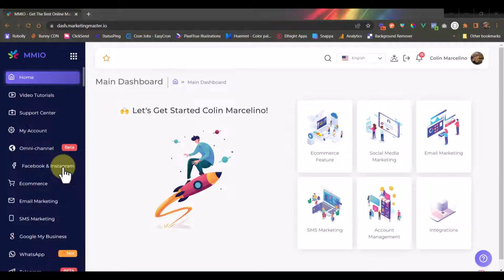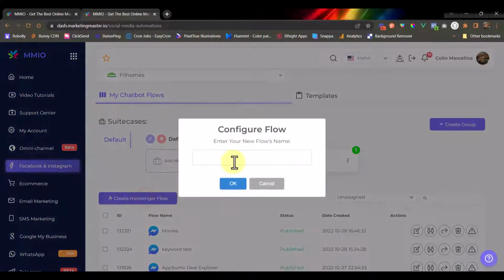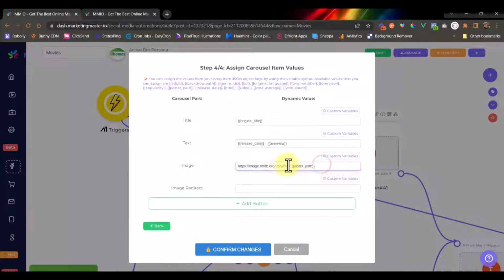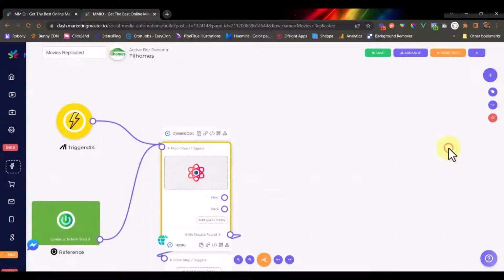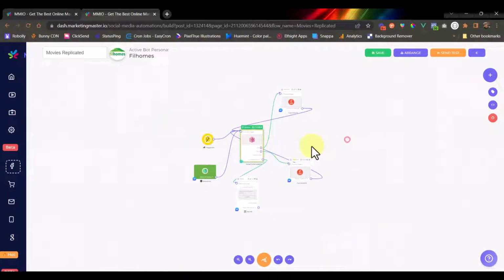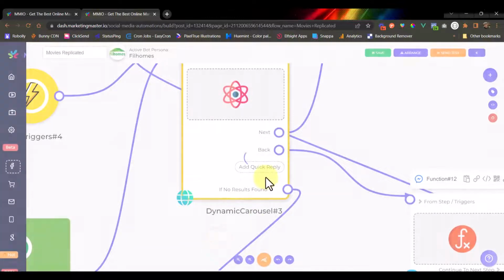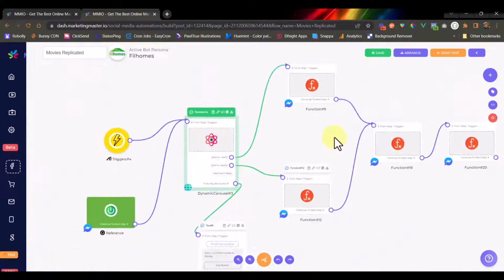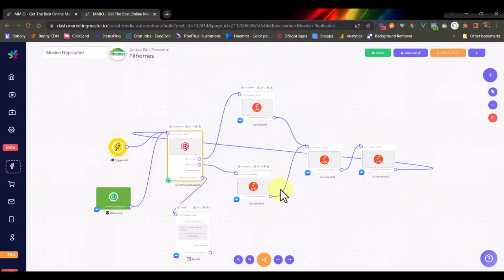How to use the Dynamic Carousel feature for Messenger and IG Chatbots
🔥New Feature Update🔥
DYNAMIC CAROUSEL FOR MESSENGER AND IG

Hi Fam!

We just published the Dynamic Carousel feature for Messenger and IG.

With this feature, you don't have to manually upload images, or write titles and descriptions for your carousel. It will be automatically posted for you.

For example, you have a thousand products and you want your subscribers to browse through them...

In that case, can you imagine the pain of uploading all those product images and configuring each of your product carousels?

You can solve that problem by using the Dynamic Carousel feature.

Simply add those details to your Google sheet, and use that as the data source of your dynamic carousel.

Once your subscriber interacts with your flow, your bot can fetch your Google sheet and use that as the data to serve your products to your subscriber in a carousel format.

There are a lot of use cases here.
Examples are:
 - Restaurant Menu
 - Product galleries
 - Travel and tours packages
 - Flight details
 - FAQs for your services
 - Serve your Blogs and Articles
 - more...

If you want to learn how to use this feature in detail, check this video where we show you how to build a Movie browser chatbot powered by the Dynamic carousel feature.